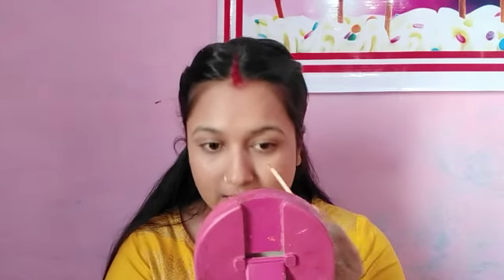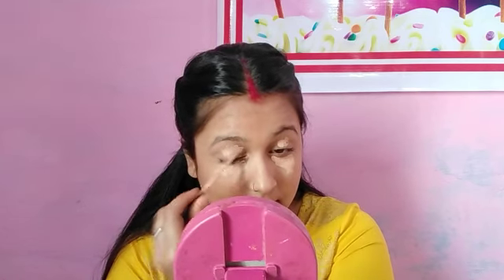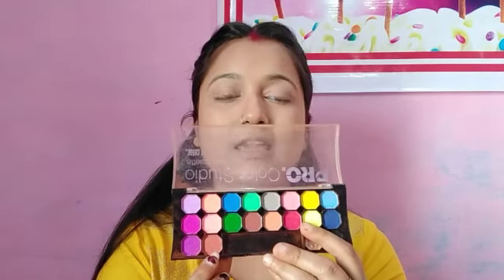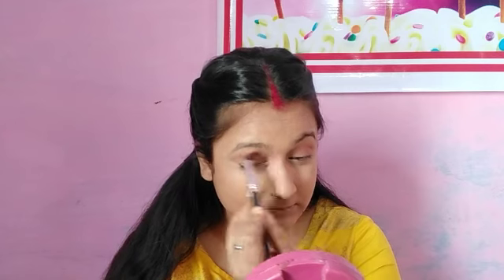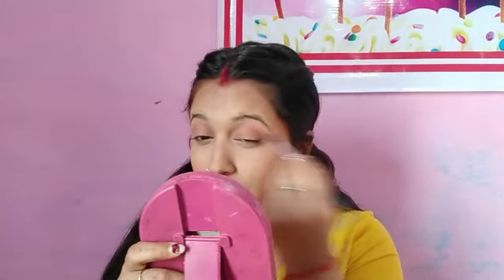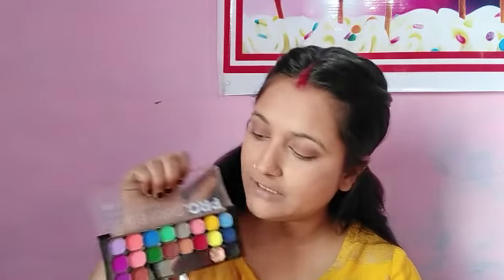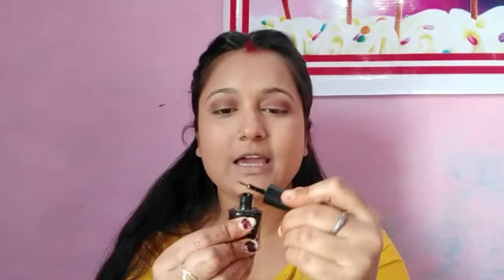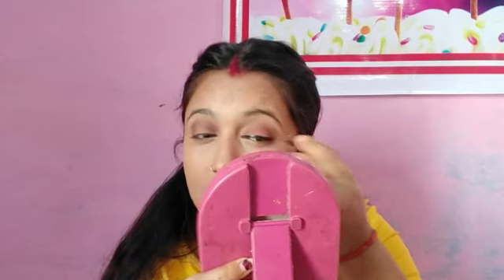step by step makeup tutorial for beginners//चमकिए इस दिवाली आप भी💥//makeupand vlogging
makeup#makeuptutorial#diwalimakeup#easymakeup#begginersmakeup#